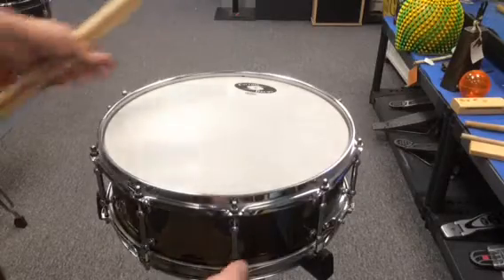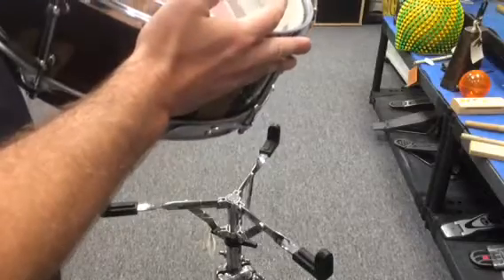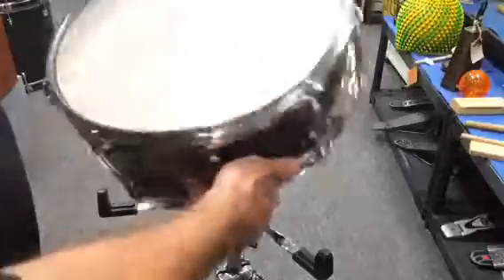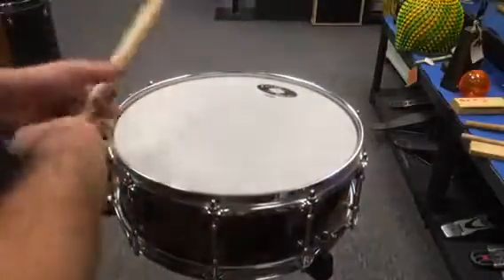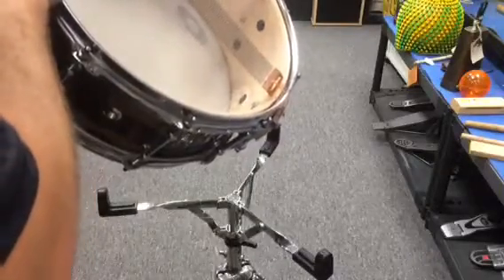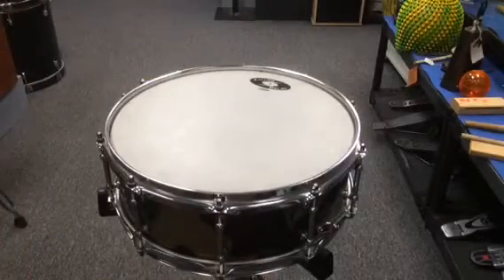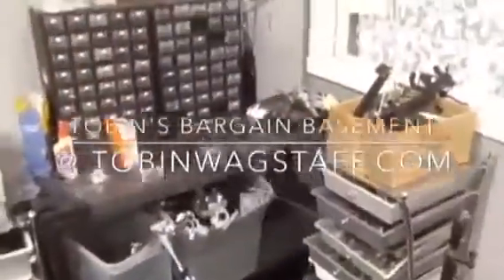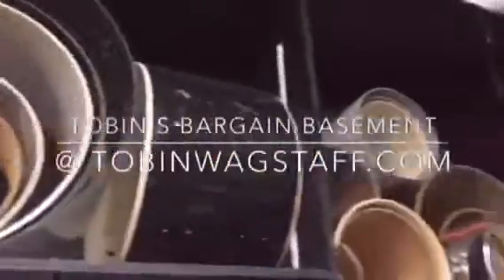14" Camo Maple Cyclone Snare Drum - Tobin's Bargain Basement